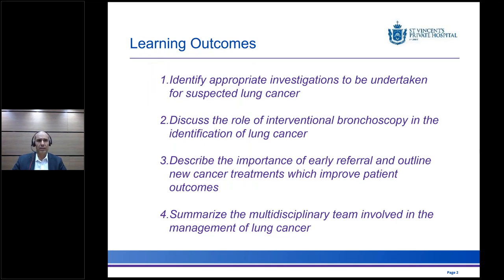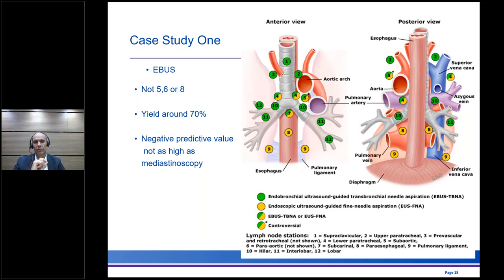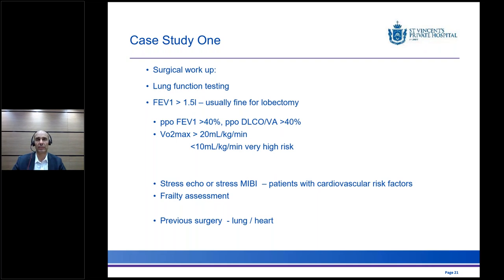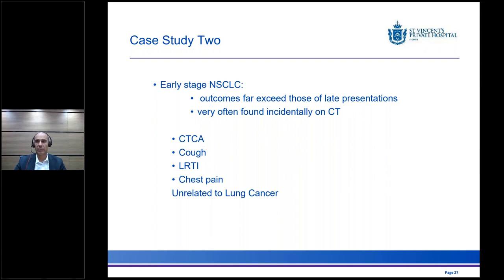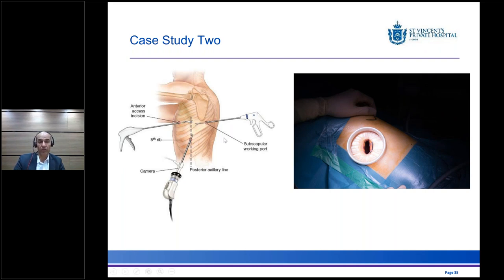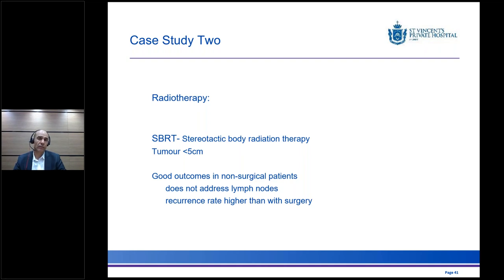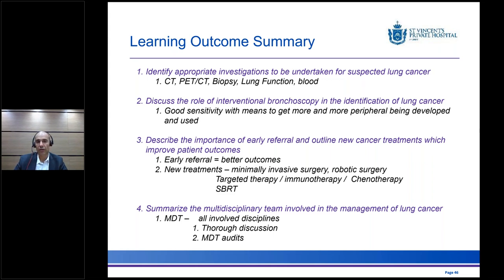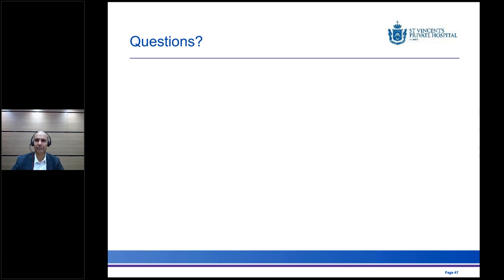Lung Cancer – Screening, Post-Operative Care and the role of the Multidisciplinary Team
St Vincent's Private Hospital Sydney, Cardiothoracic Surgeon Dr Mark Connellan explains how to Identify appropriate investigations to be undertaken for suspected lung cancer, treatment options and the role of the multidisciplinary team involved in the management of lung cancer